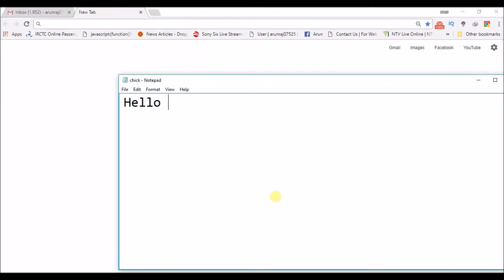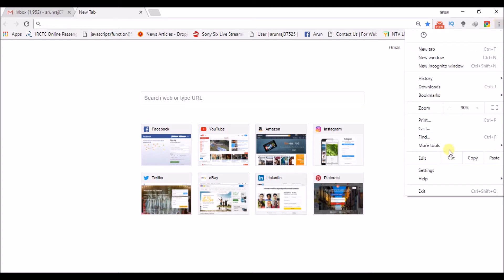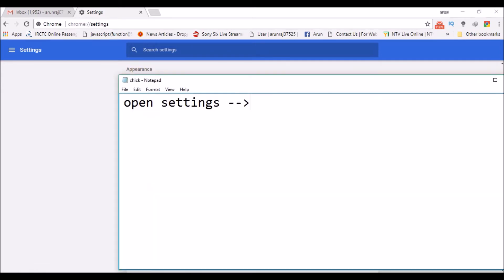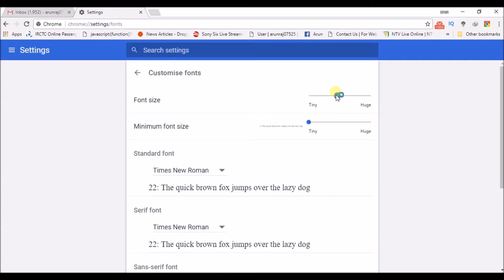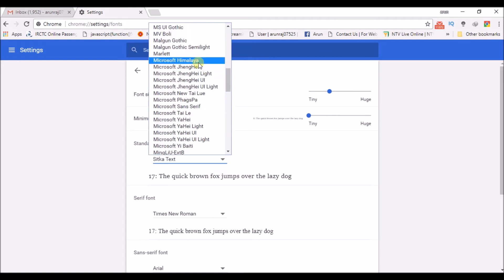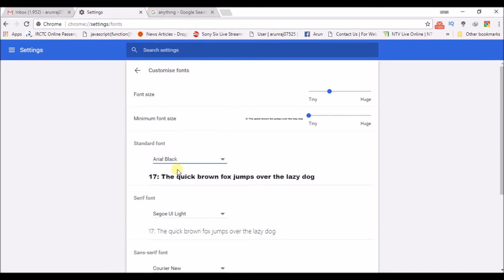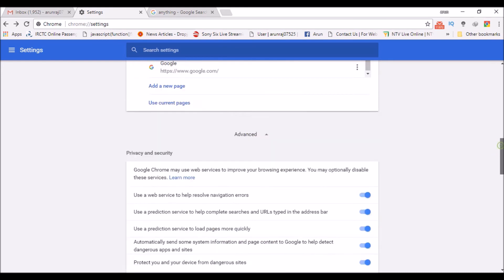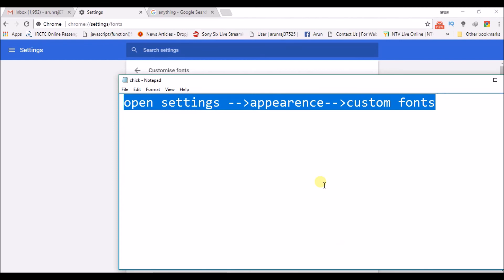how to change google chrome font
do you want to change the font in google chrome then simply change the font of your choice in google chrome like this.